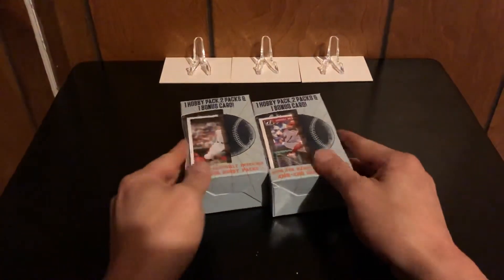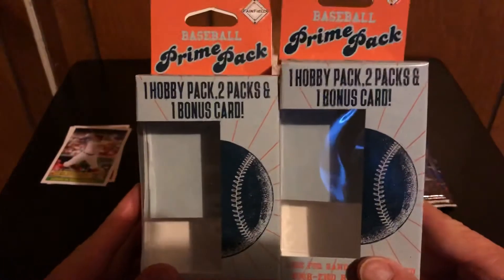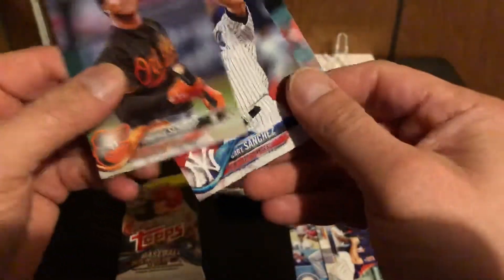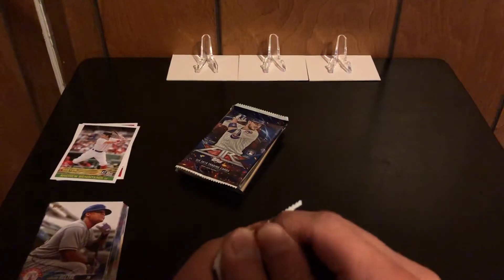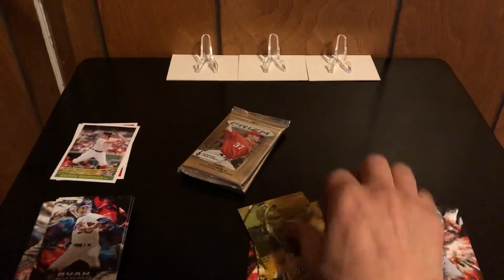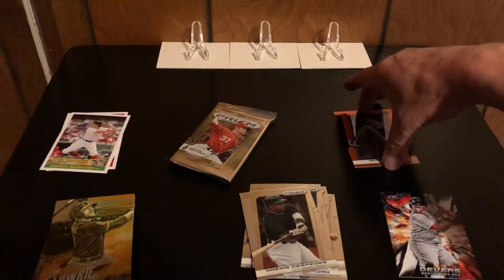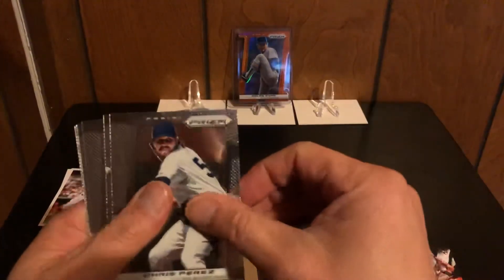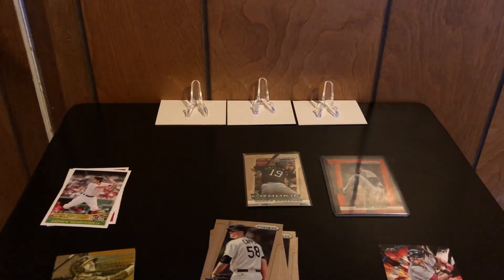Episode 138: Walgreen’s Provides Another Boomer!! HOFer SP!!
This is why I keep going back HOFer SP?! WHAT? SERIOUSLY?!?